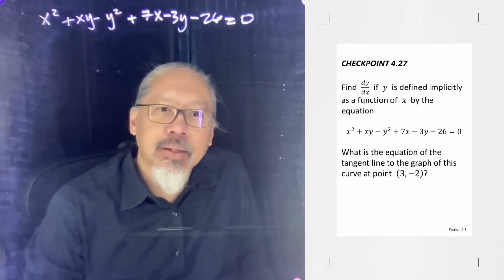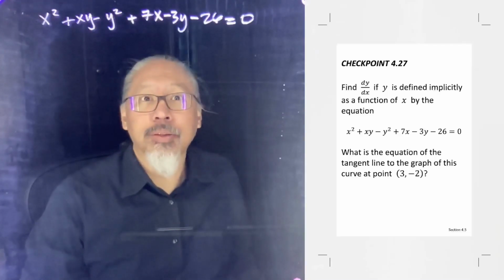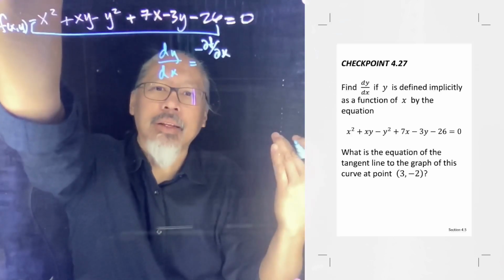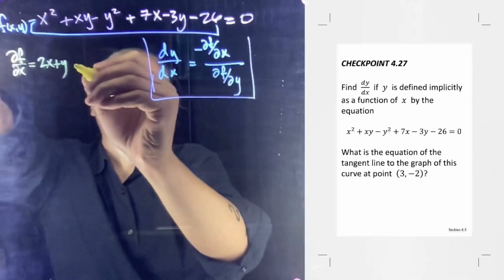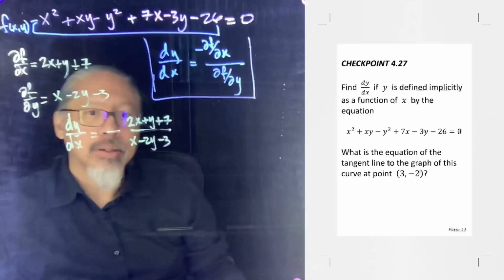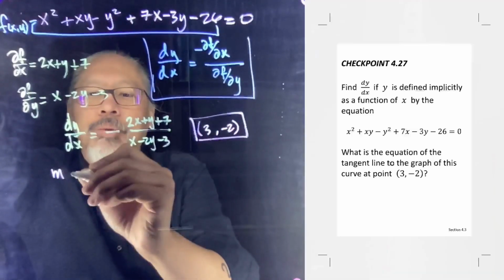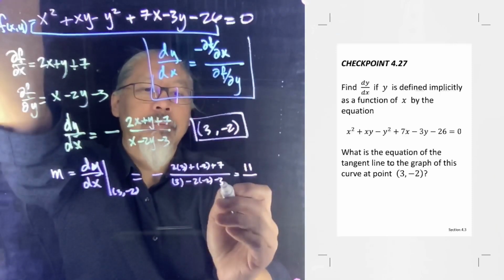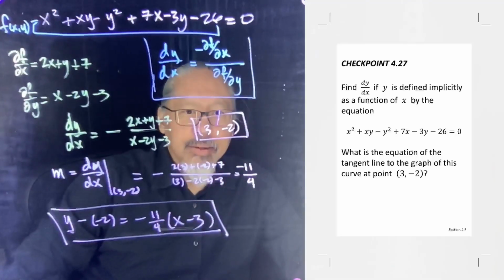m253 CP4 27